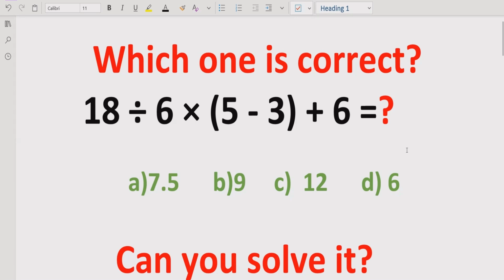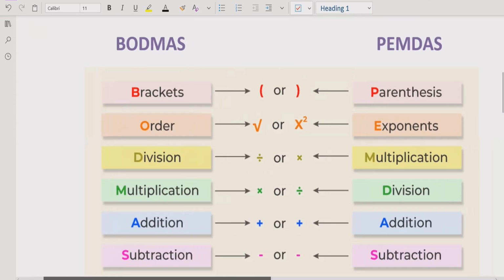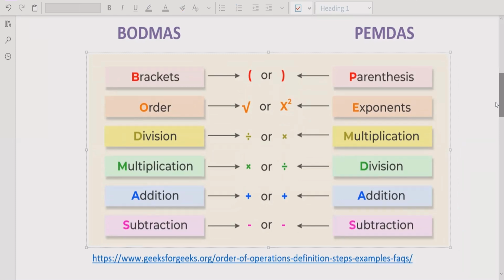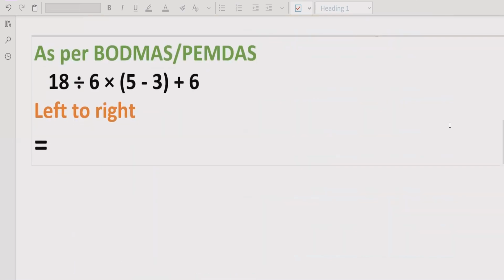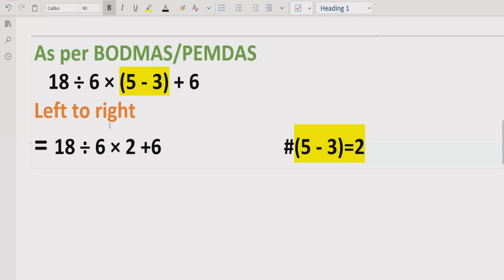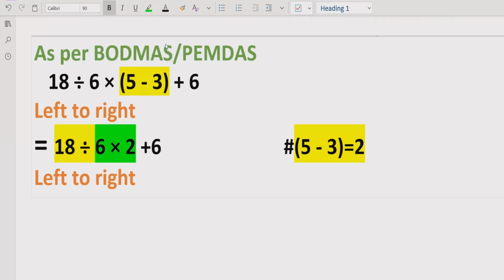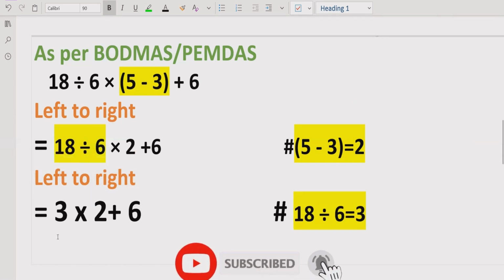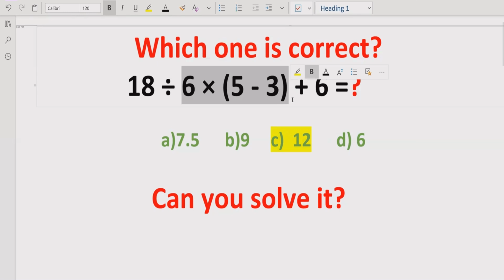Quiz 45 | Which one is Correct? | 18 ÷ 6 × (5 - 3) + 6 =?